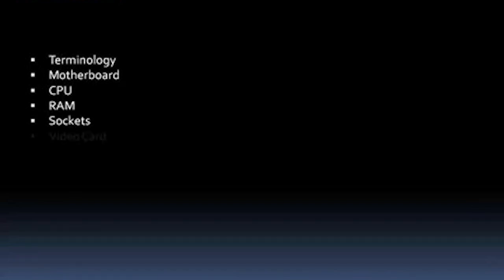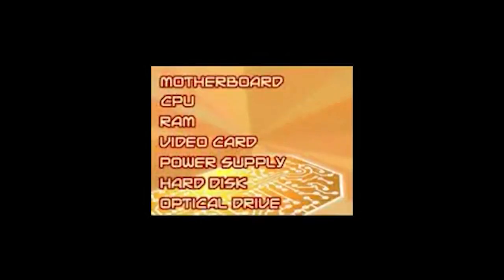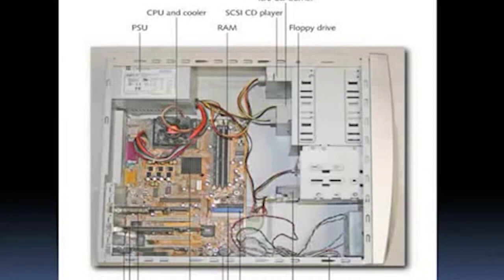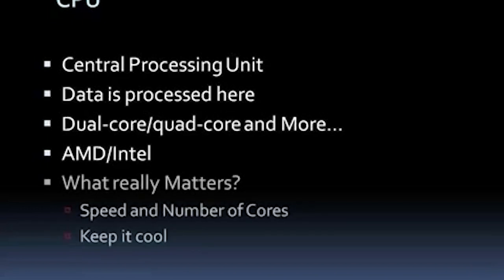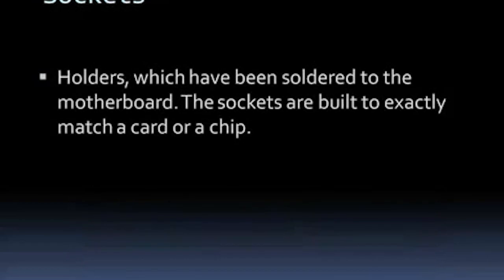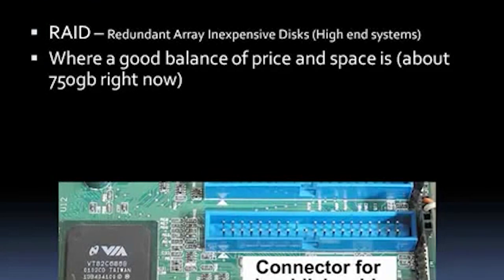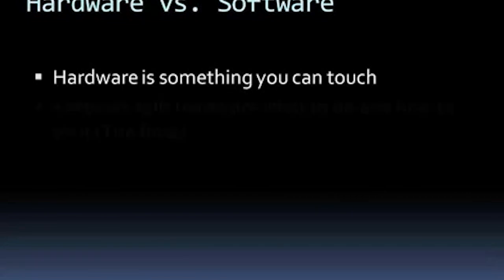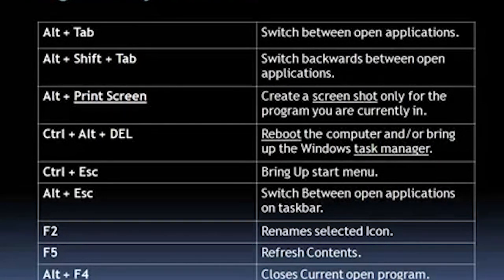Basic PC Hardware Overview